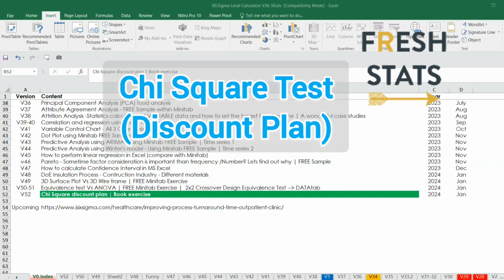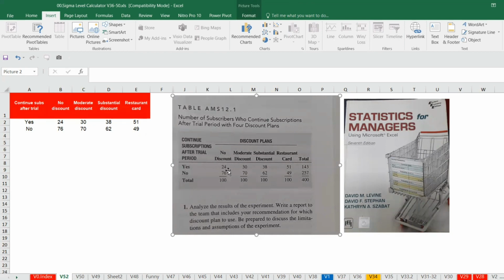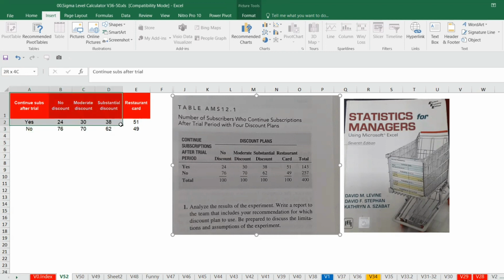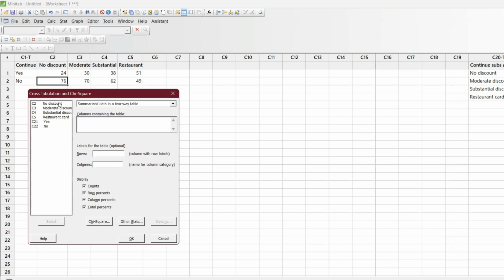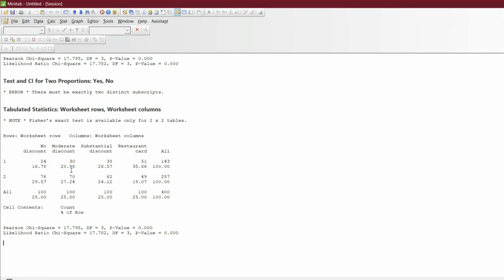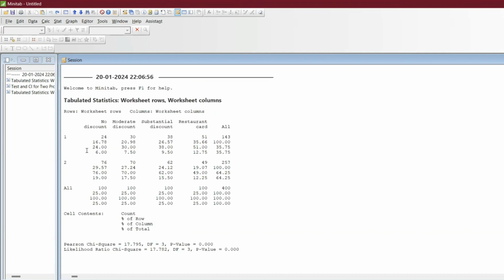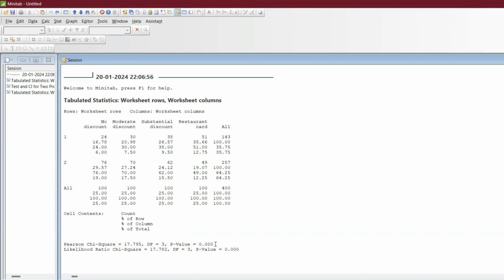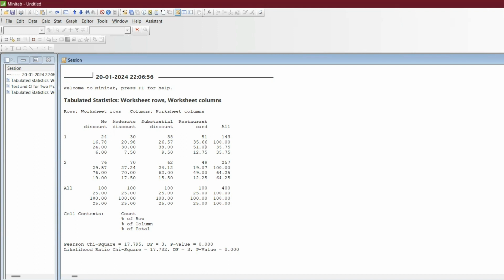Chi Square Test for Discount plan using Minitab | Chi Sq Test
Chi square test in Minitab, p value plays an important role in all hypothesis testing including chi square test, you may ask why p value is 0.05
well, here is the summary:  A p-value of 0.05 is a common threshold used in statistical analysis to indicate that data is likely to occur less than 5% of the time if the null hypothesis is true. This means that if the null hypothesis is rejected, there is only a 5% chance of making a Type 1 error. A p-value of 0.05 or lower is generally considered statistically significant, and the result of the test is said to be statistically significant if the p-value falls below the chosen alpha value